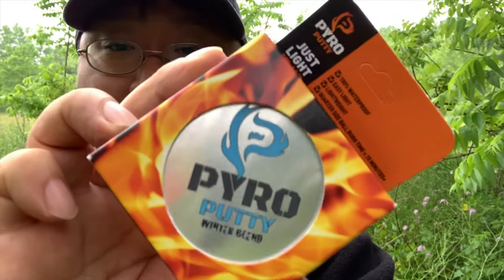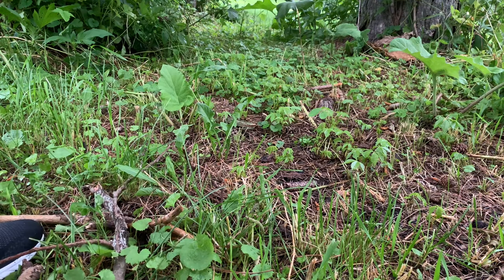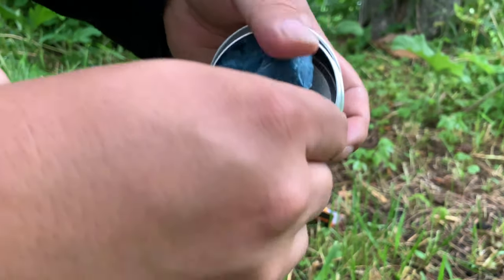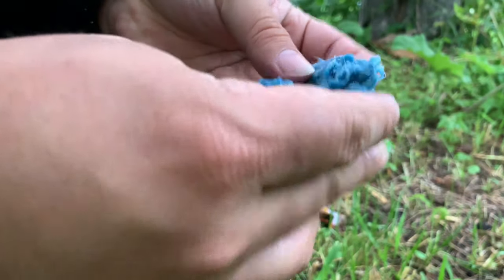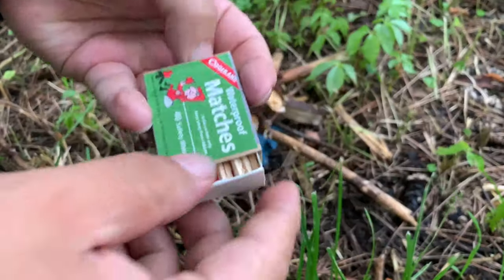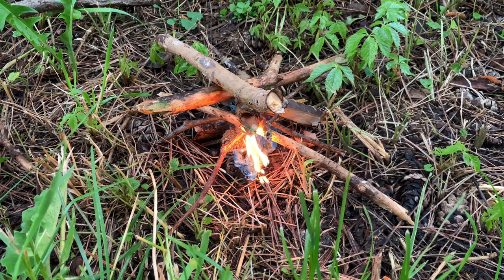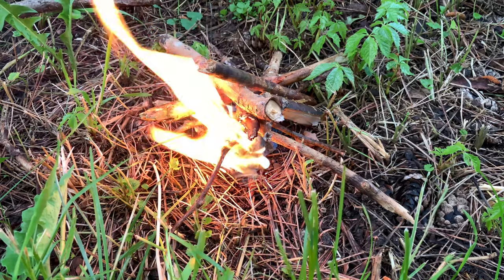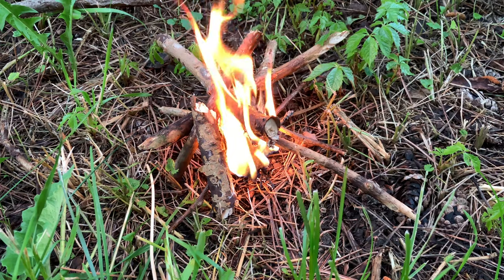PYRO Putty Emergency Survival Fire Starter Review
Phone Skope PYRO Putty Winter, Summer, Eco Blend, Emergency Survival Fire Starter
by Phone Skope

IDEAL FOR - Camping, Hiking, Fishing, Hunting, Emergency Preparedness, 72 Hour Kit, Outdoor Activities, Winter Activities
MULTIPLE FIRES PER CAN! Up to 12 Wet Fires | Up to 30 Dry Fires.
BURNS ANYWHERE - Fully Waterproof this will burn while floating on Water! Pliable/Moldable - Stick this anywhere and light! Stick to the end of a stick and create your own torch!
EASILY IGNITED - Ignite by using a flame, Spark, Ferro Rod, Plasma Arc, Magnifying Glass
LONG BURN TIME - Quarter Size Ball = 15+ Minutes of Burn Time!!

Pyro Putty is the fire starter the industry has long needed! The fire starter of the future! Guaranteed to light when you need it most! Whatever mother nature throws yours way - Rain, Snow, Sleet, Wind or Shine. Pyro Putty will have its game face on! - Easy to carry and store coming in a twist top can, lightweight weighing a mere 2.2oz, this is a must for every backpack! - Our proprietary patent pending putty is pliable and sticky! Simple stick this putty where you need a fire and ignite! Apply it to the end of a stick and create a torch, stick to a wet log, Ignite, turn upside down to dry itself out and then begin to burn! Whatever and wherever you need to stick this, it will burn! INFERNO IN A CAN! - Now lets talk about EASY IGNITION! Simply pull the putty apart to expose the fibers and light away! You can use a flame, spark from a ferro rod, Electronic Arc, Magnifying glass and so on! This stuff loves to burn! - You will find 2 ounces of putty in the can resulting in many fires! Up to 30 fires to be exact! Weather/Temperature permitting a quarter ball of putty will burn up to 15 minutes! - Proudly made in small town USA! BE PREPARED FOR THE WORST WITH PYRO PUTTY! Always check with local fire laws before using/lighting fires.! Expedition Money LLC